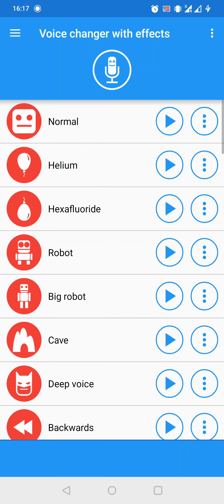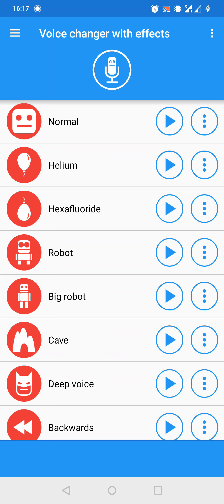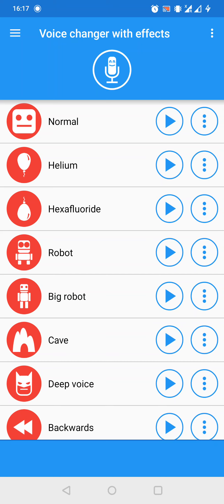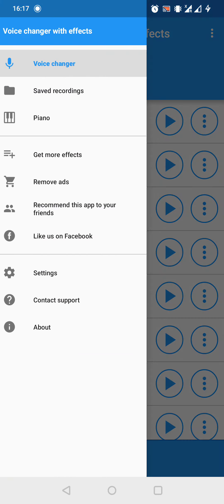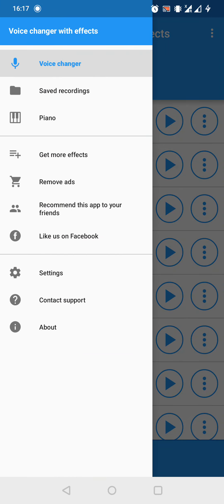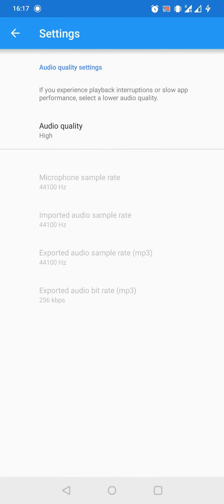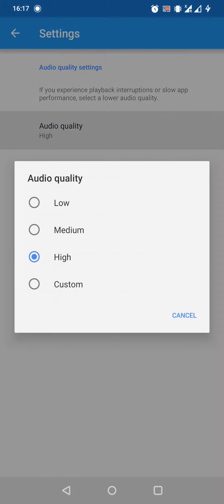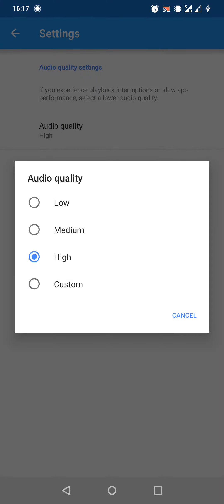How to change the audio quality in Voice Changer with Effects?